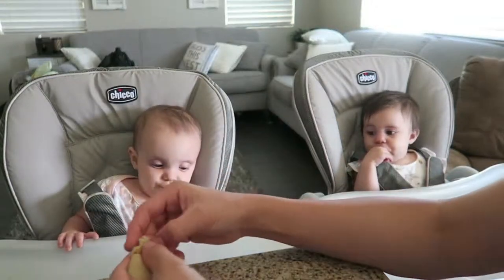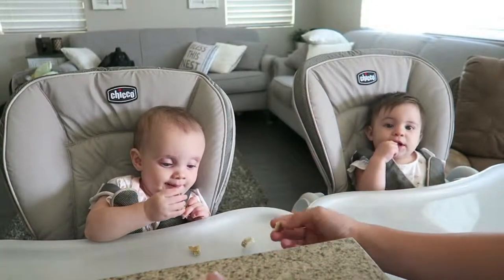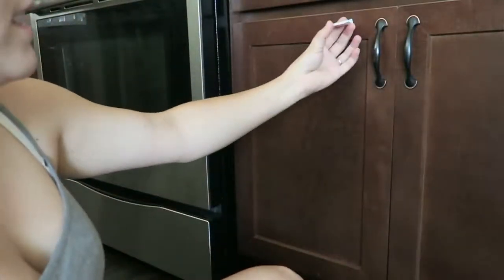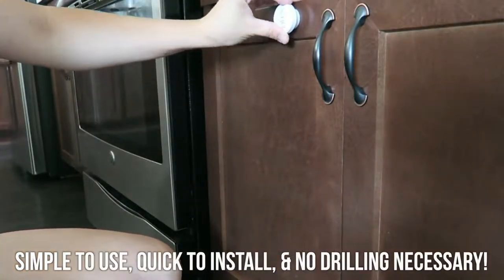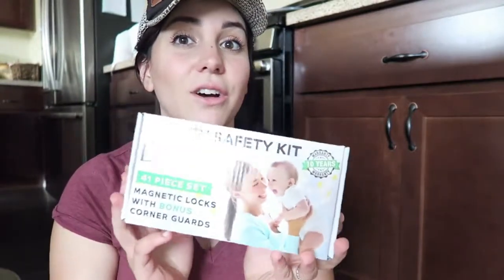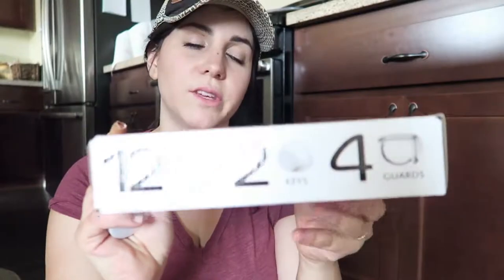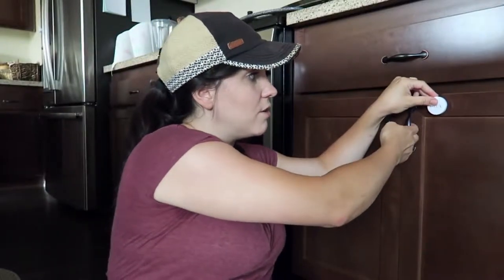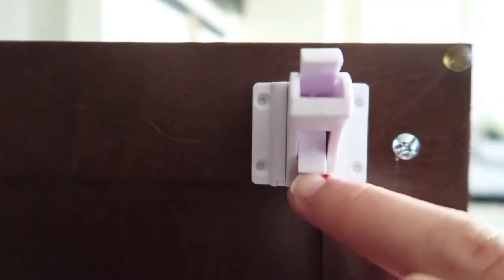Review of the Mangetic Cabinet Locks by DLux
Original video by The Vegan Mom